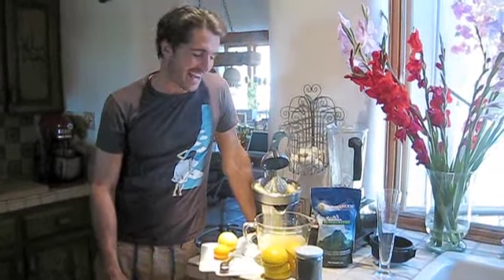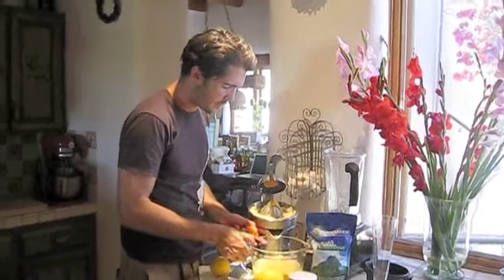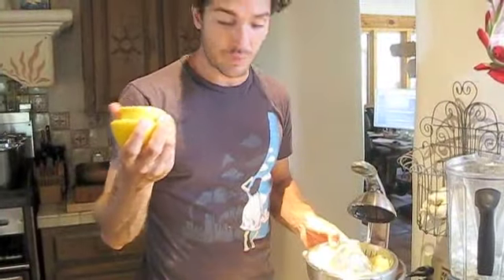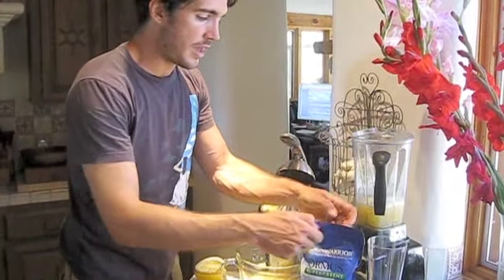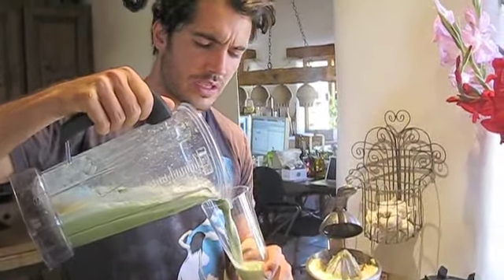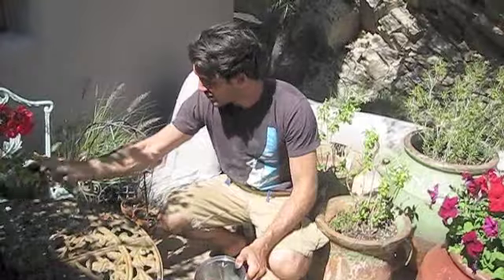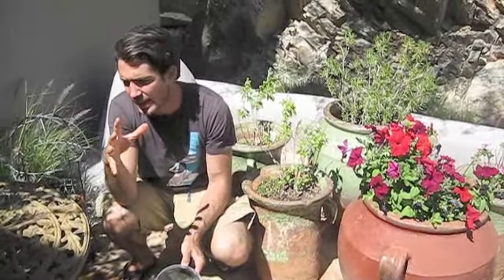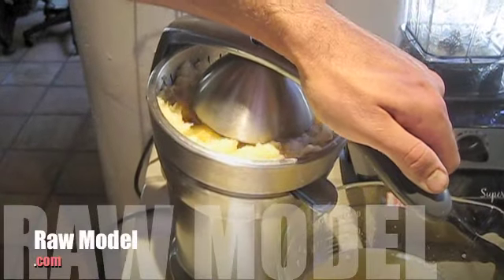Organic Grapefruit Citrus Juice w Sunwarrior Ormus Greens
We are really upping the juice intake this week, so I wanted to show you all a time-tested method of mine that Ive been doing for quite a while - Citrus diluted w/ water and green powder...you cant beat it.

Ive become a large fan of Ormus Greens from Sunwarrior.com...check them out! Grown in volcanic soil and full of probiotics.